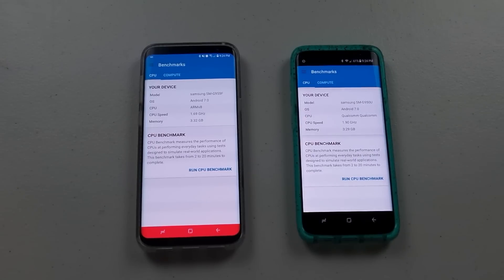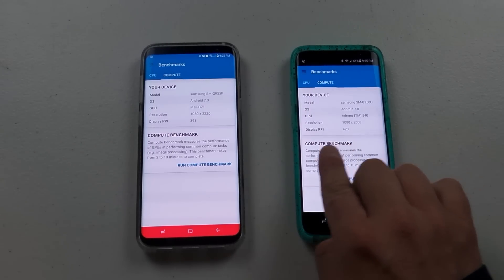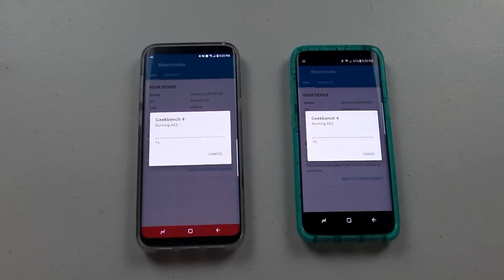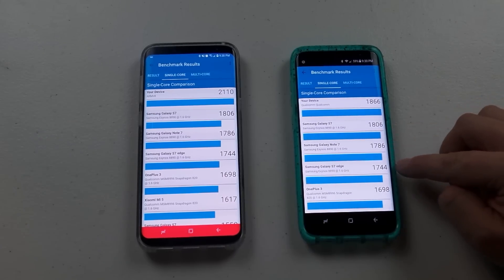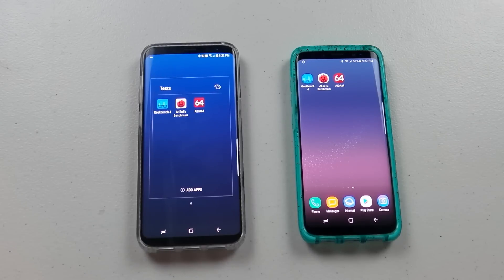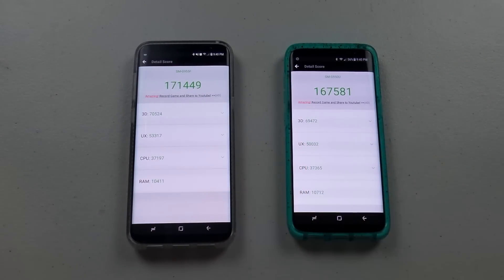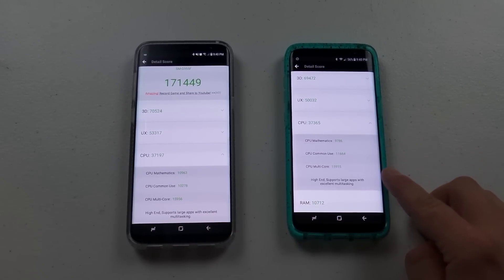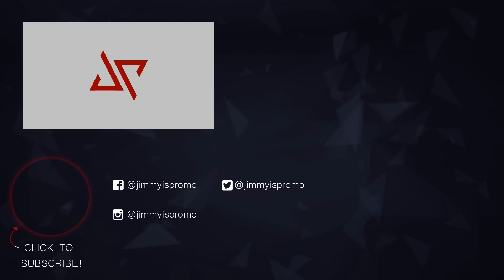Galaxy S8: Exynos 8895 VS Snapdragon 835 | Which is faster?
Battle of the Galaxy S8 Versions. Samsung Exynos 8895 up against Qualcomm Snapdragon 835.

Tested with AnTuTu and GeekBench 4.

SoftBox Lights
Blue Yeti Mic
Samson MK10 Mic Stand
Aukey KM-G6 Keyboard